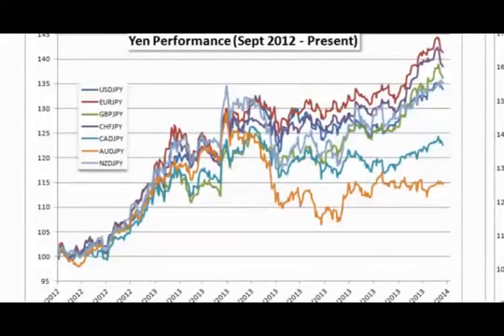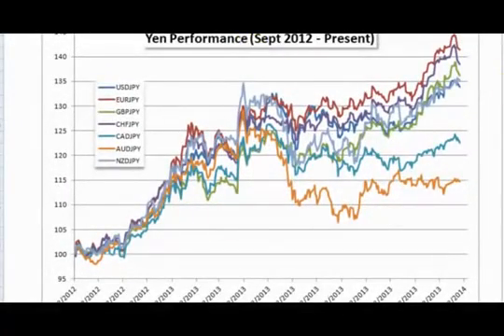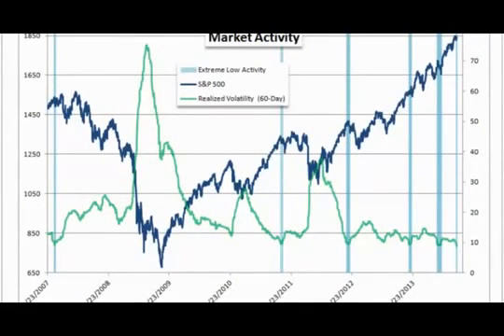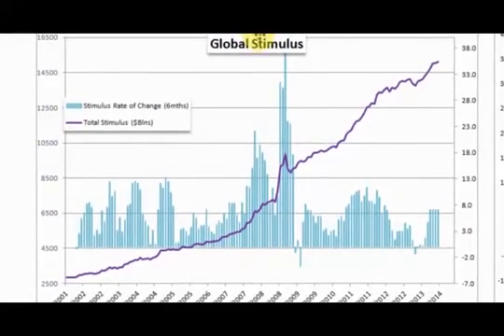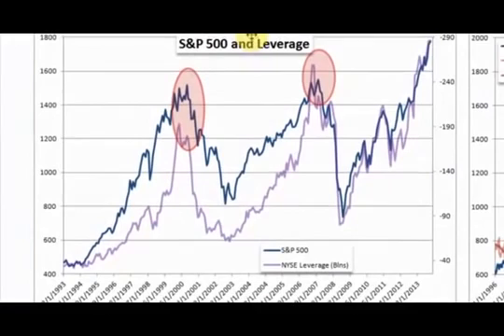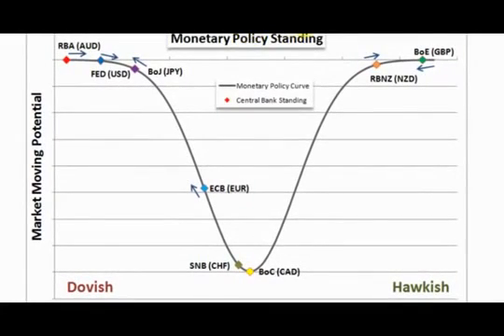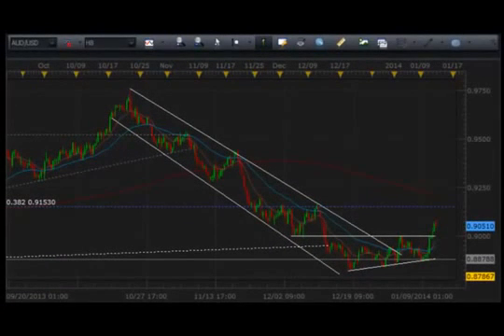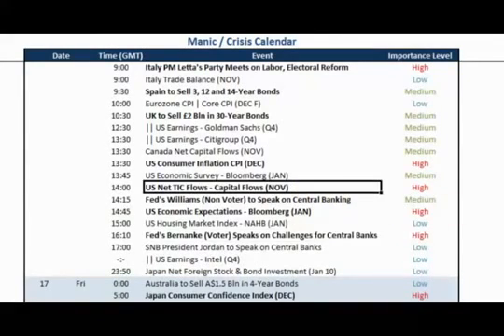$ Forex Forecast Beware Risk of Yen Cross, S&P 500 Reversals# $